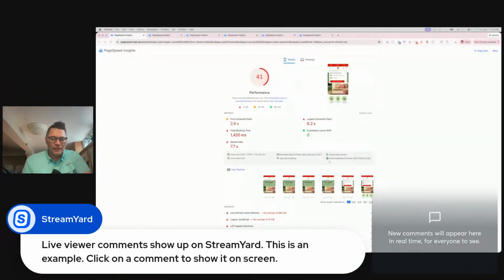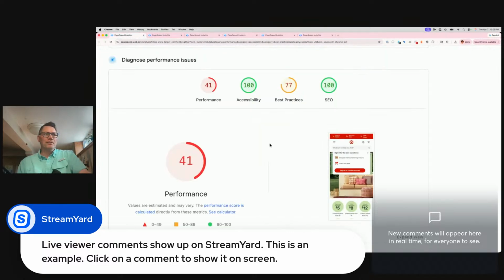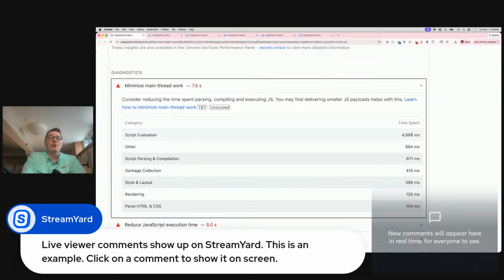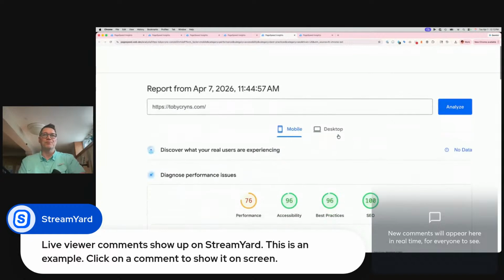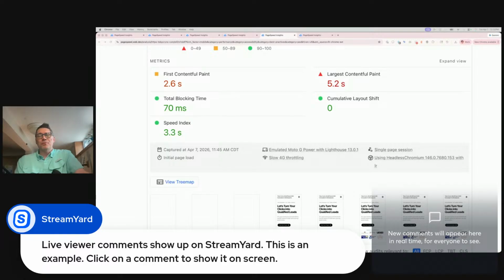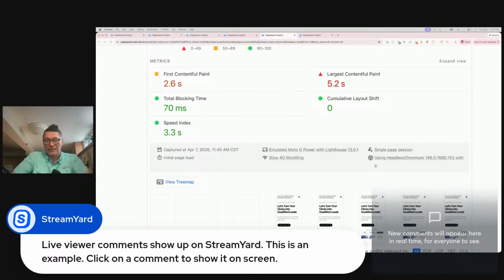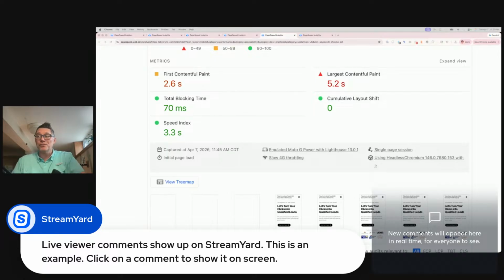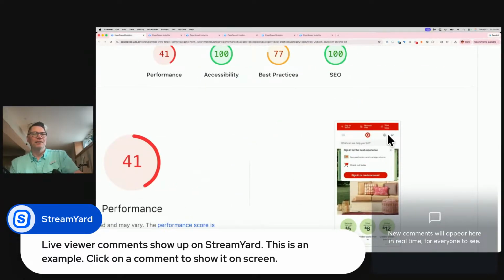WordPress Core Web Vitals: What Actually Improves Scores